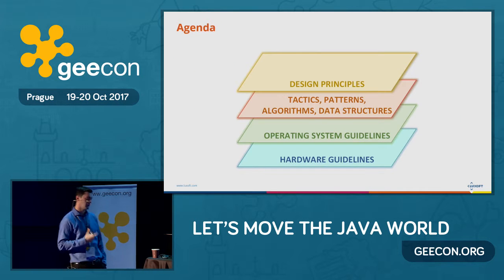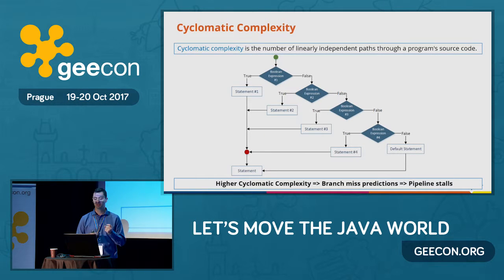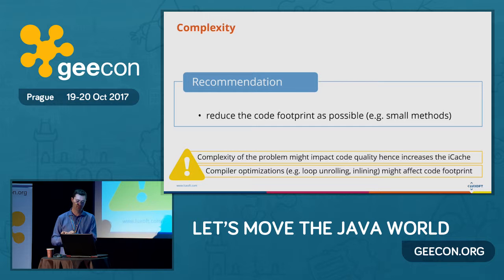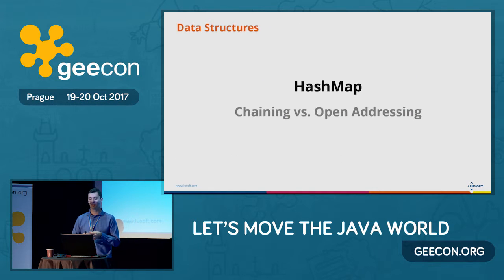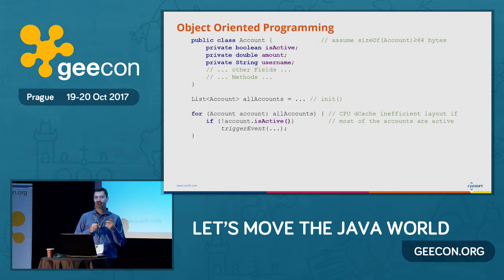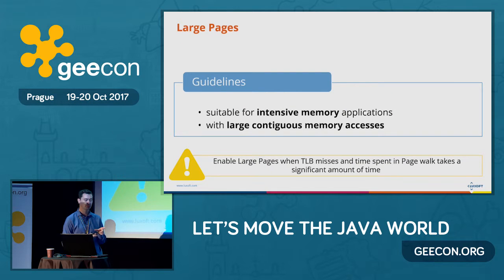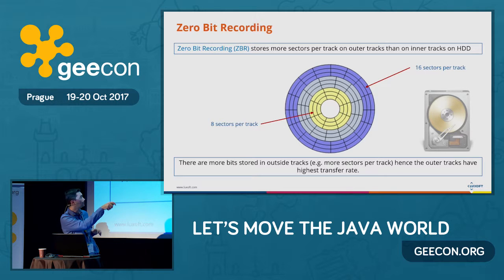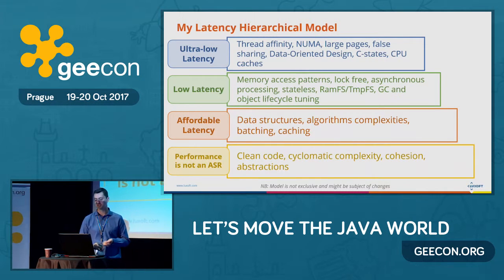GeeCON Prague 2017: Ionut Balosin - Architecting for performance. A top-down approach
The talk reveals a performance architectural approach from a high level of abstraction down to the hardware.